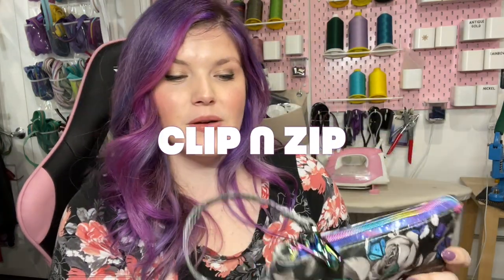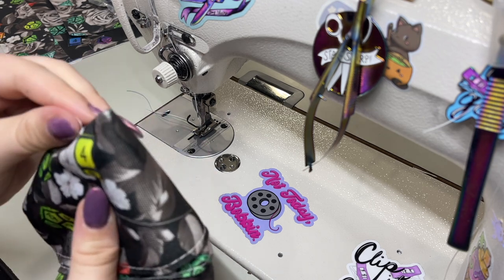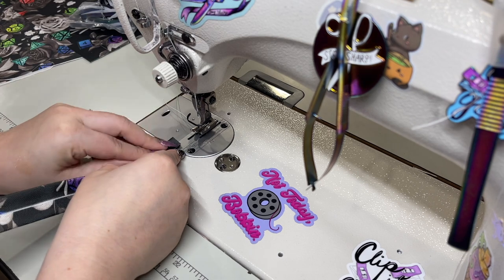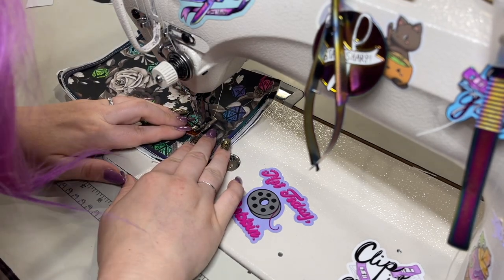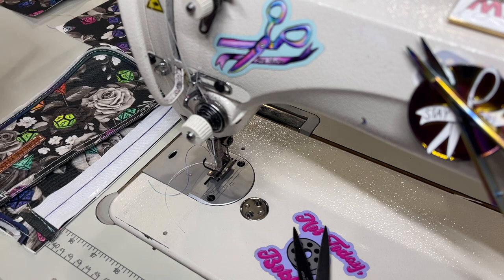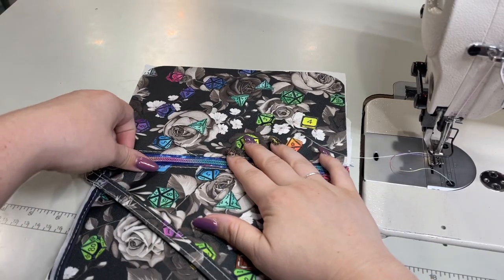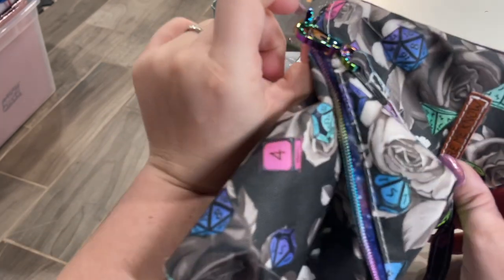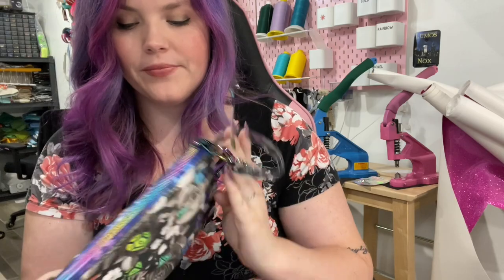How to Make the Clip & Zip Wristlet by KMGhandmade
Hardware from More Me Know:
½” Snap Hook:

More Me Know Ready to Ship Fabric (Stocks the 1st of every month):